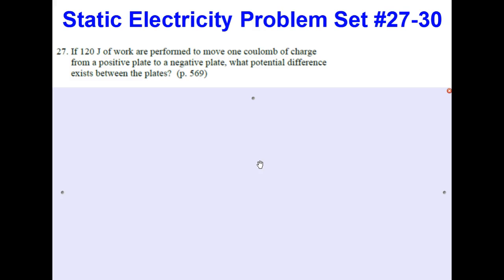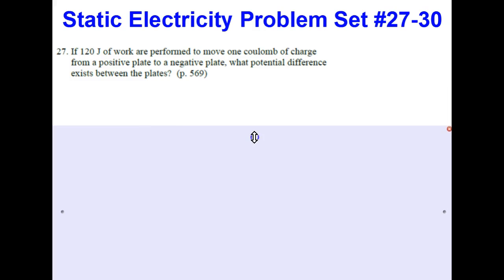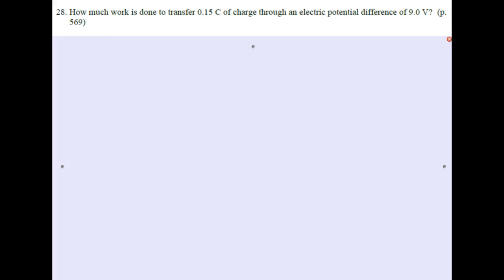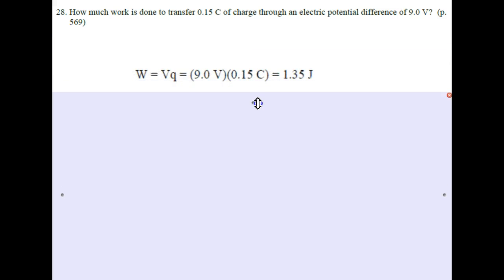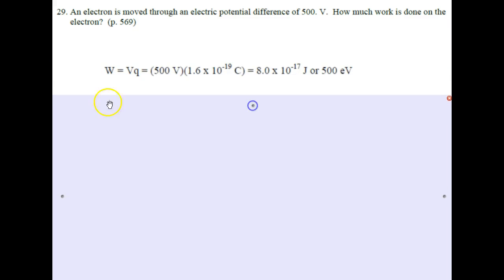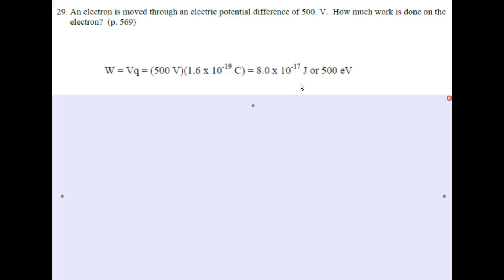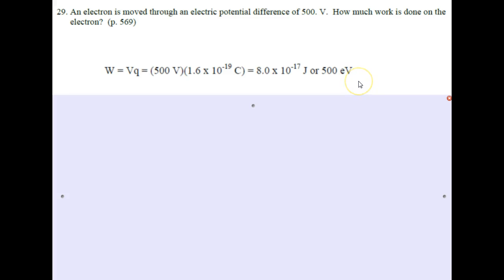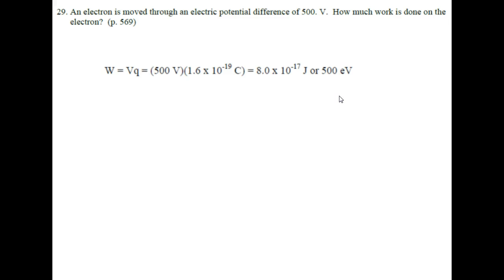Regents Physics Static Electricity Problem Set #27-29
This video discusses the solutions to the Regents Physics Static Electricity Problem Set #27-29 as taught at Trumansburg High School.